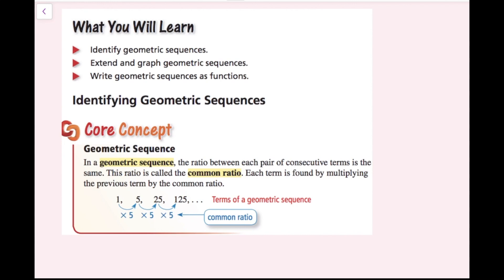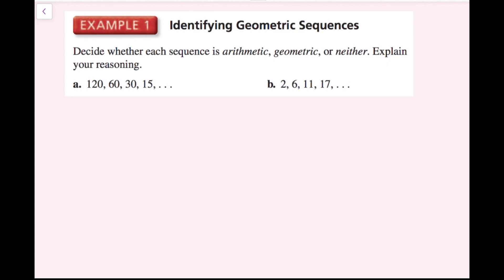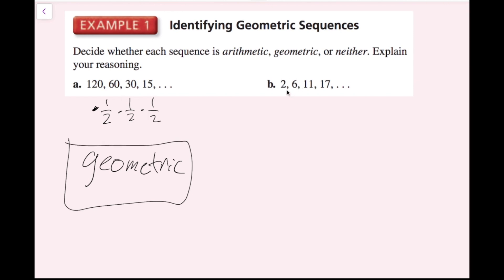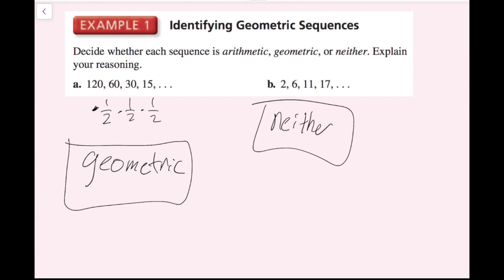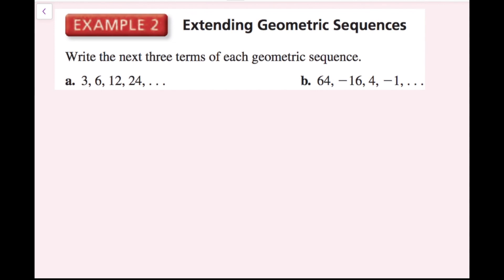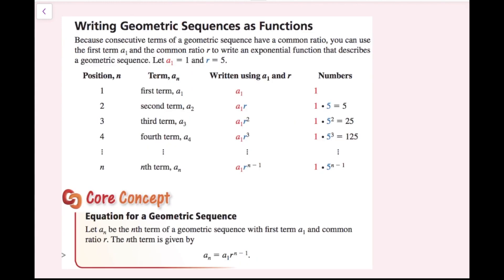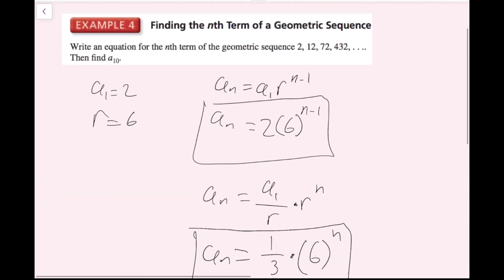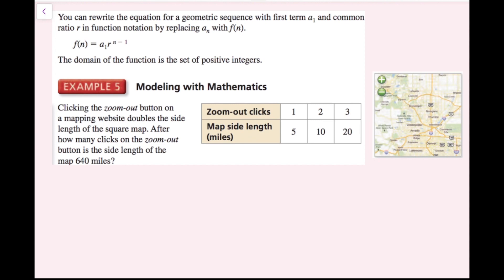Geometric Sequences (6.6 Big Ideas Math - Algebra 1)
0:00 - Intro
0:32 - Ex. 1
1:41 - Ex. 2
3:29 - Ex. 3
5:00 - Writing Geometric Sequences as Functions
7:37 - Ex. 4
10:17 - Ex. 5